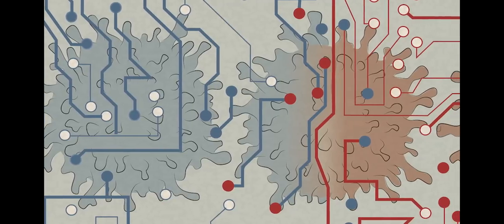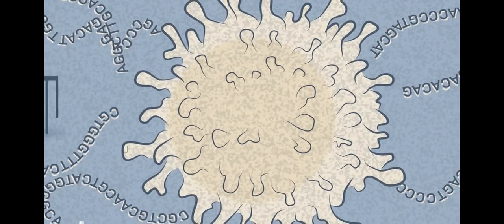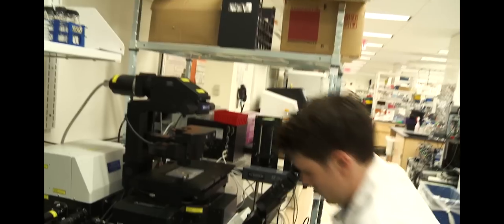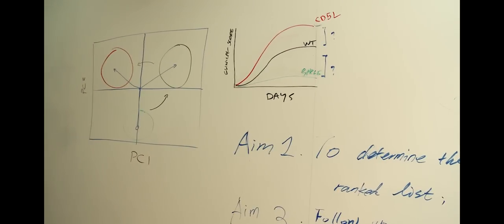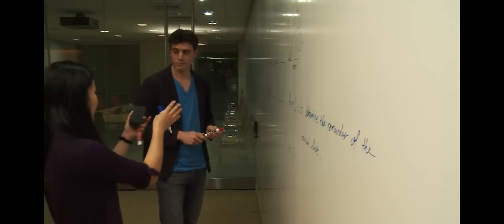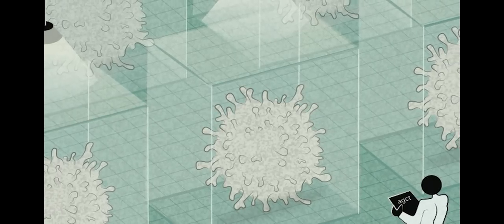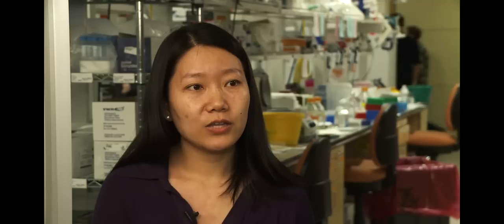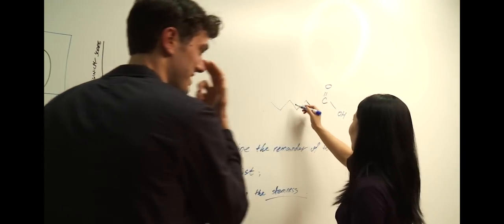Th17 Cells in Autoimmune Disease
Single-cell RNA-seq coupled to a new functional annotation approach identifies distinct functional states of Th17 cells and the underlying molecular mechanisms that regulate their function in health and disease.

Jellert T. Gaublomme, Nir Yosef, Youjin Lee, Rona S. Gertner, Li V. Yang, Chuan Wu, Pier Paolo Pandolfi, Tak Mak, Rahul Satija, Alex K. Shalek, Vijay K. Kuchroo, Hongkun Park, Aviv Regev (2015). Single-Cell Genomics Unveils Critical Regulators of Th17 Cell Pathogenicity. Cell 163.